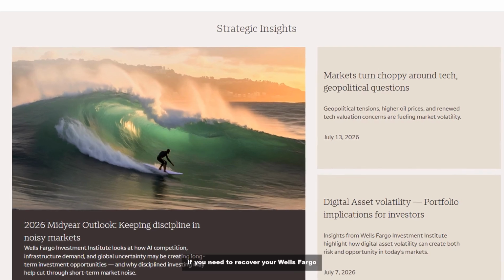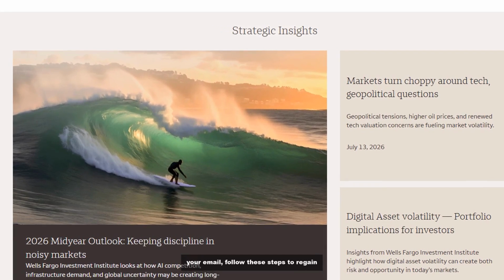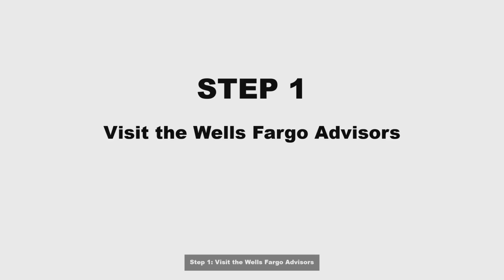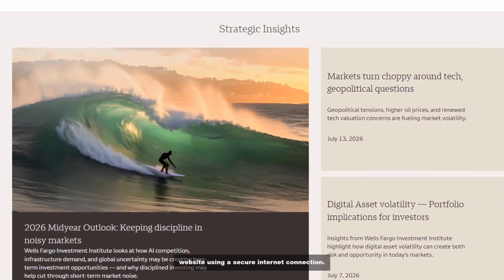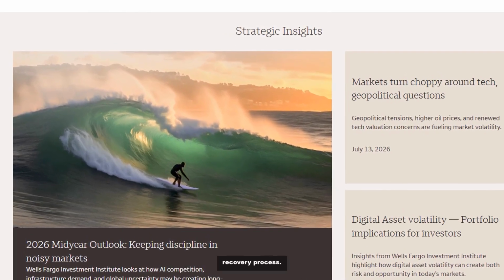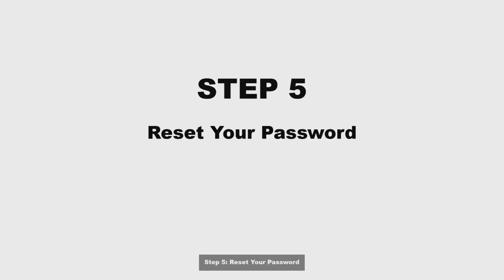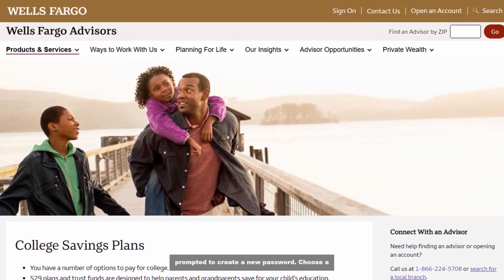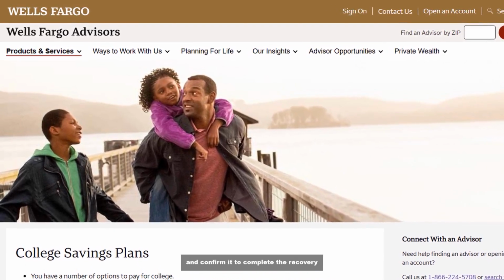How To Recover Your Wells Fargo Advisors Account Without Email 2026 (FAST METHOD)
In this video, we will show you how to recover your Wells Fargo Advisors account without email in 2026 using a fast method. If you've lost access to your account, don't worry! Follow our step-by-step guide to regain access quickly.